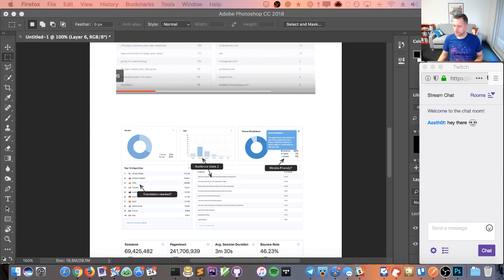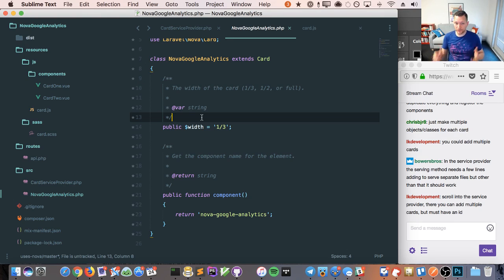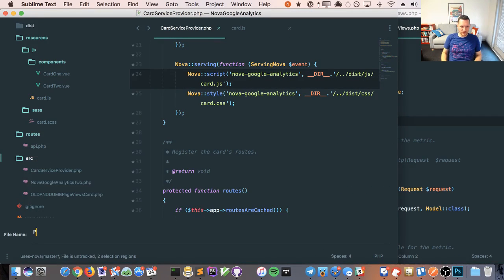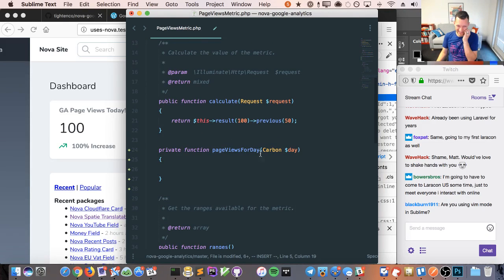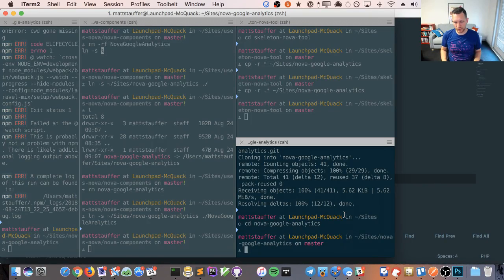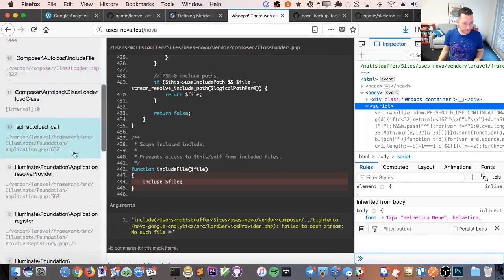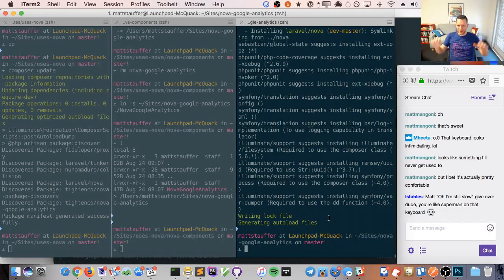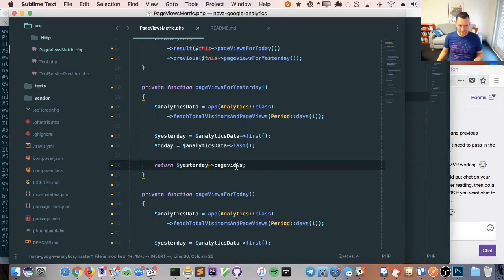Building my second Laravel Nova Package - Nova Google Analytics - Matt Stauffer Livestream